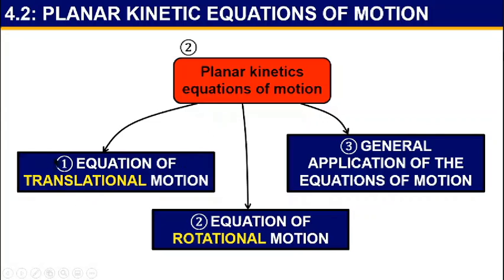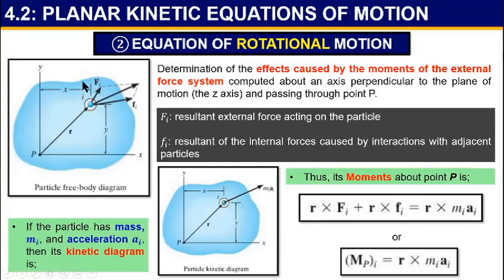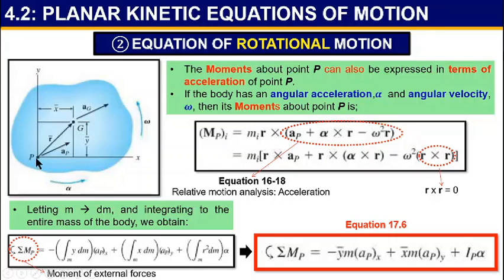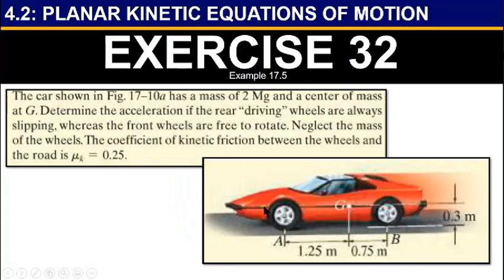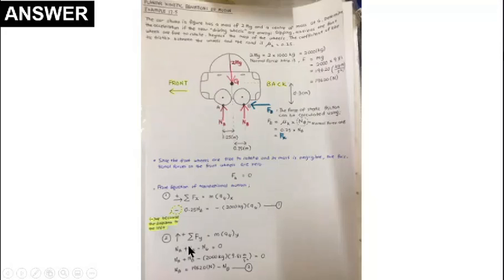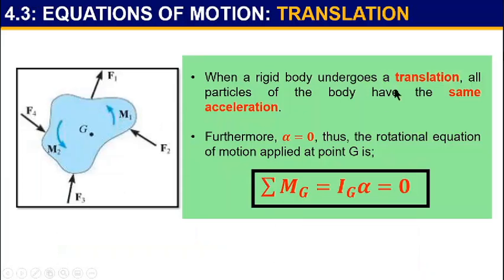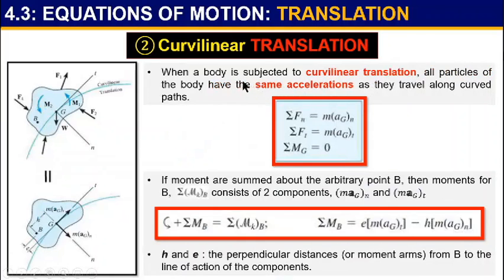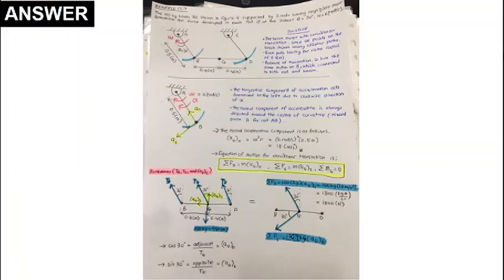06_bit by bit with DR IZZATUL: BMM 1553 DYNAMICS - CHAPTER 4 (EQUATIONS OF MOTION:TRANSLATION)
BMM 1553 DYNAMICS - CHAPTER 4

PART 3: FORCE AND ACCELERATION: PLANAR KINETICS EQUATIONS OF MOTION: TRANSLATION)